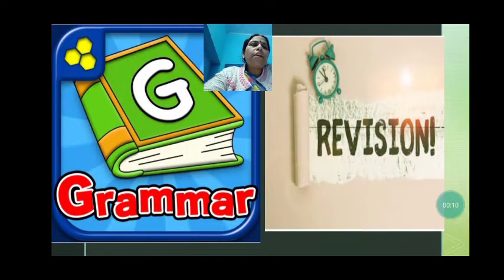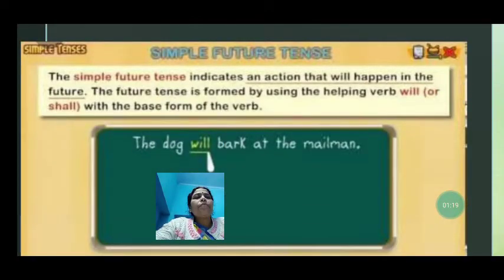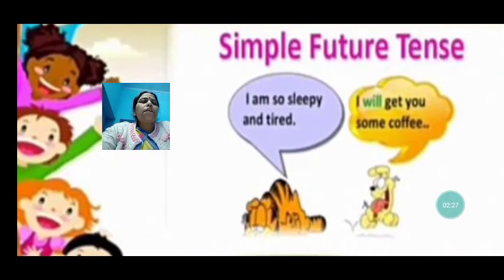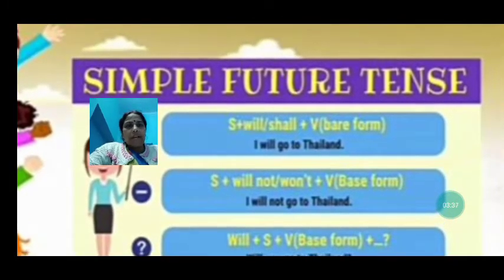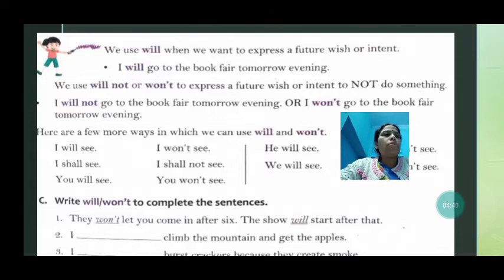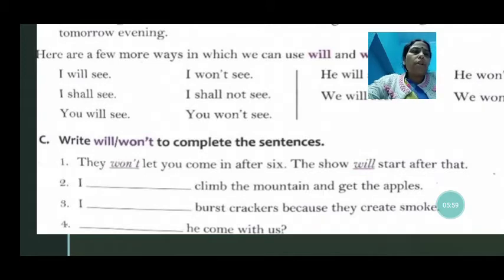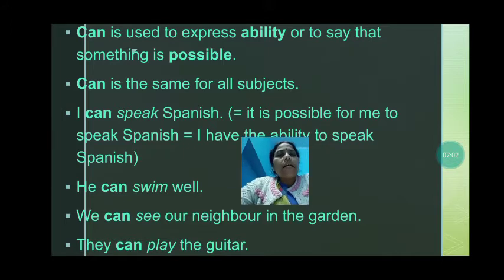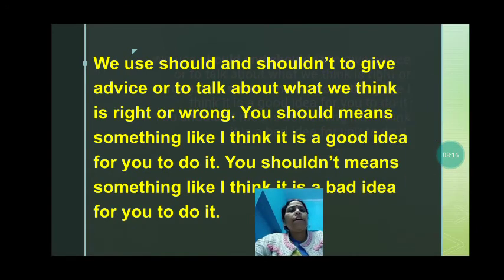Day 2 Grammar Class lll